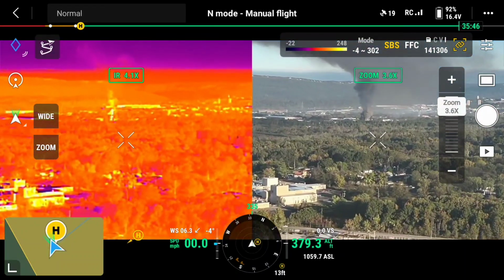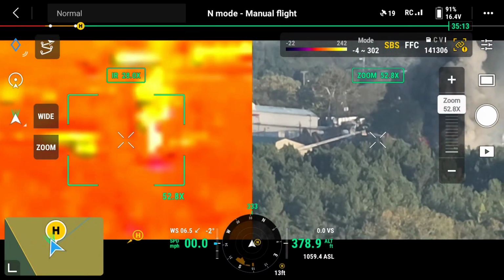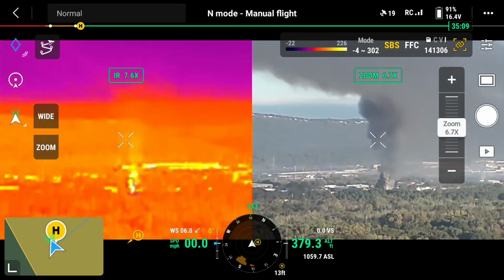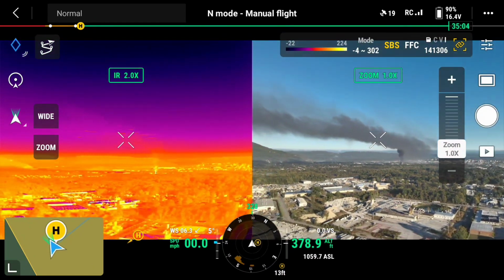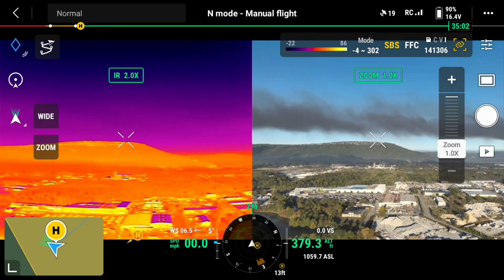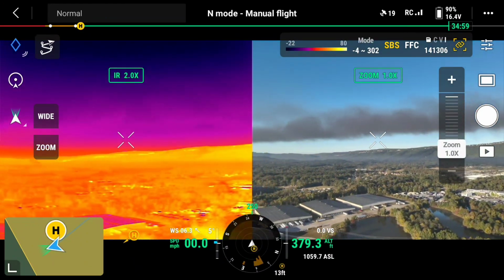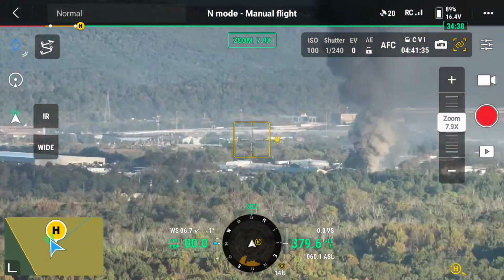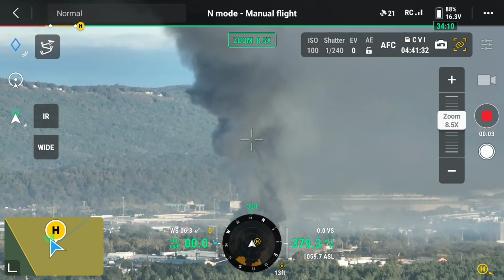Large commercial fire in Chattanooga, TN, using Mavic 3 Thermal to check it out.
I was at work when I noticed a large plume of smoke not too far from my office. I had brought my M3T to work so I could do a warehouse thermal roof inspection during my lunch hour. I put it up for  a few mins to check it out from a distance, the local public safety agencies have a pretty good drone program so I had zero interest in getting close to the scene, the zoom does a good job even at max magnification.